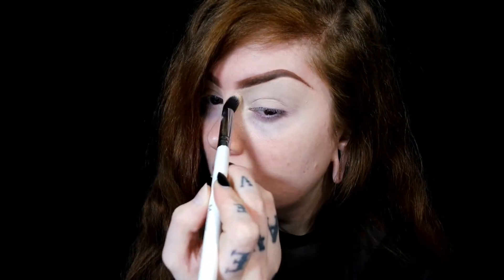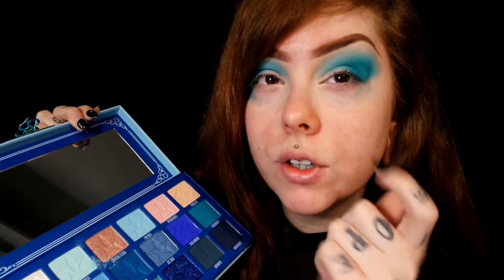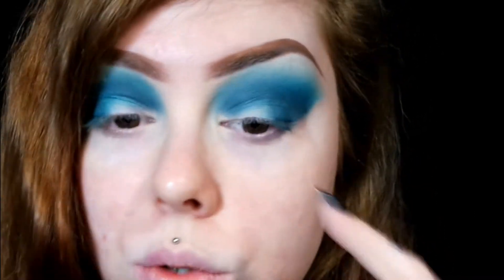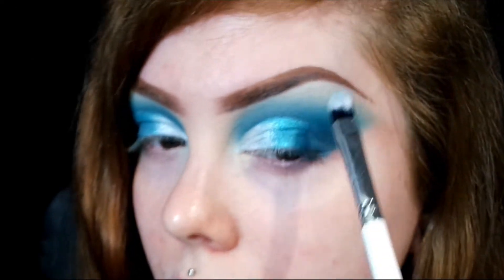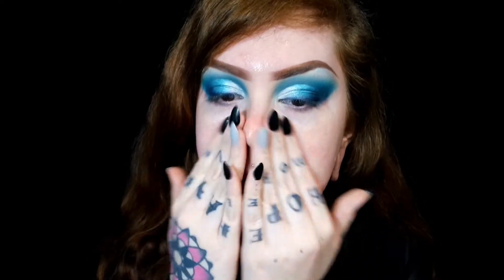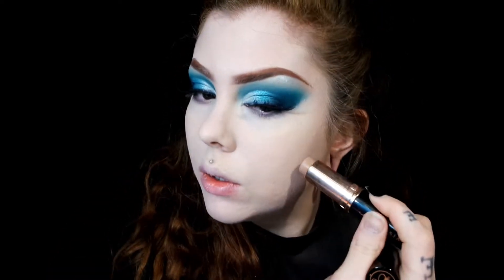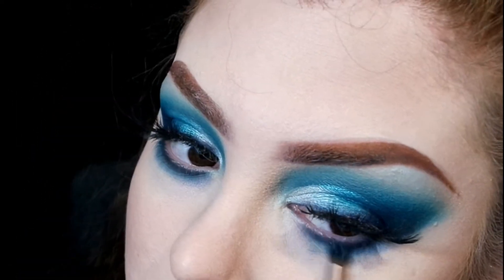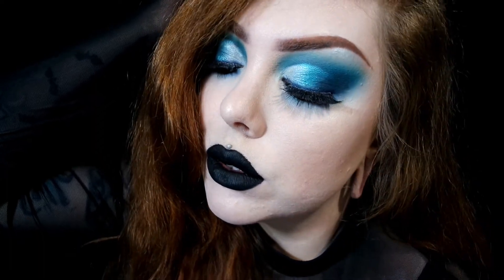Full Face Makeup Tutorial Using Jeffree Star Cosmetics BLUE BLOOD palette!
In today's video I finally got to play with Jeffree Star's Blue Blood palette.. and i'm obsessed!! Let me know what you think!

If you enjoyed make sure to like & subscibe! ♡♡♡